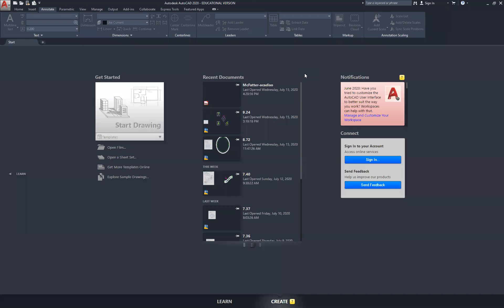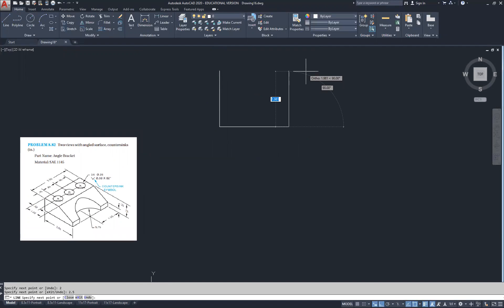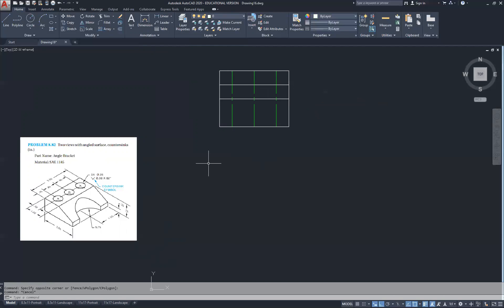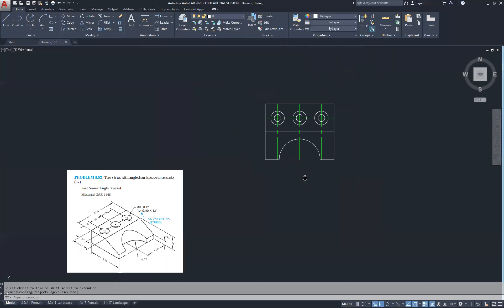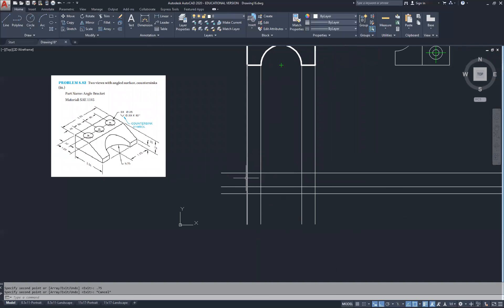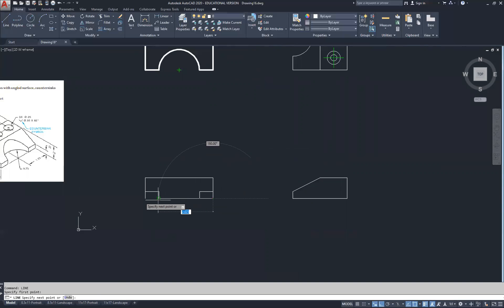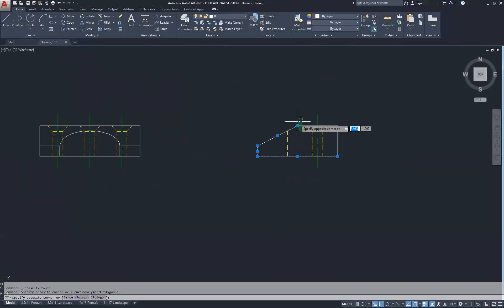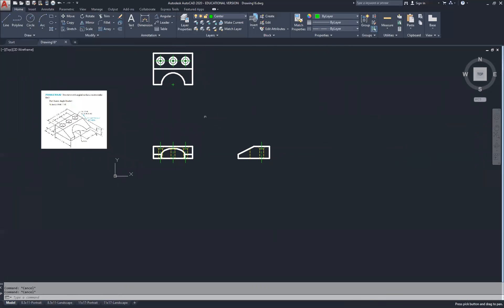EDD Problem 8 82